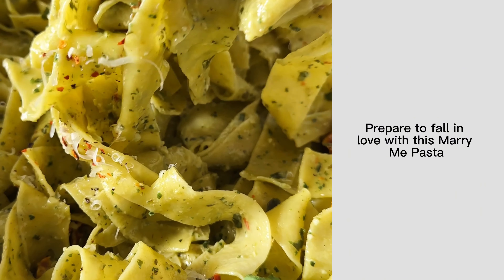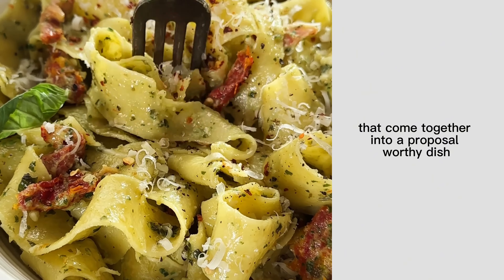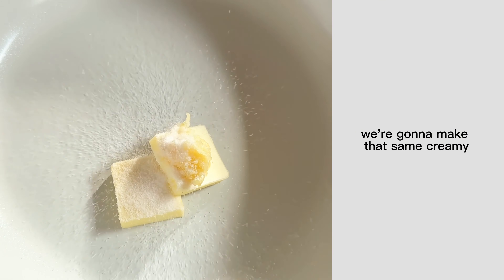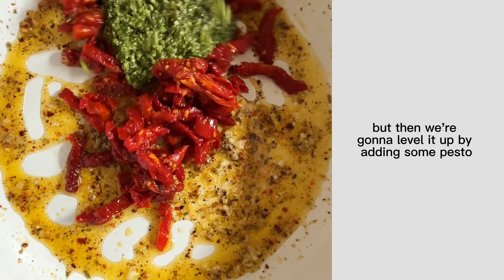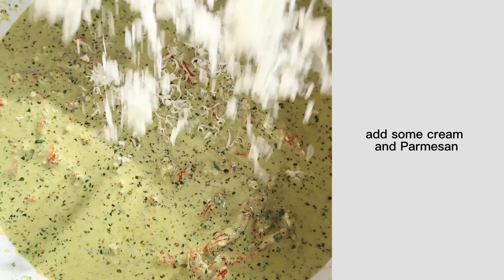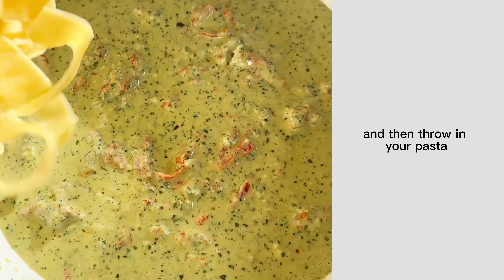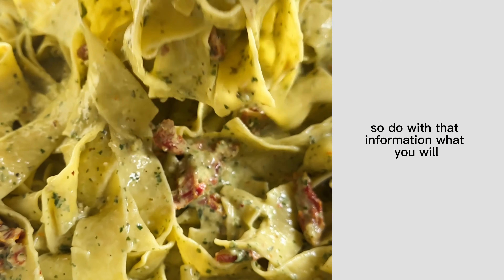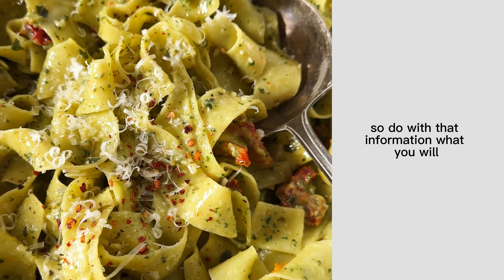Marry Me Pasta (In A Proposal Worthy Tuscan Sauce!)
With our fan-favorite Marry Me sauce, this Marry Me Pesto Pasta is a quick and easy cozy dinner recipe. The sauce is creamy, flavorful, and comes together in 15 minutes - you really just have to wait for the pasta to cook. So join the Marry Me movement my chickpeas started on social media and enjoy this pesto pasta version!